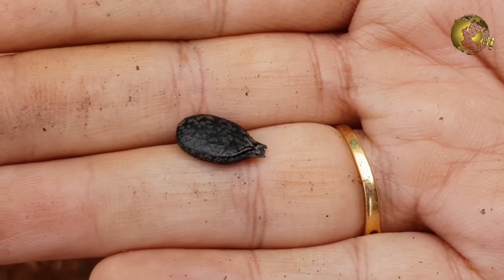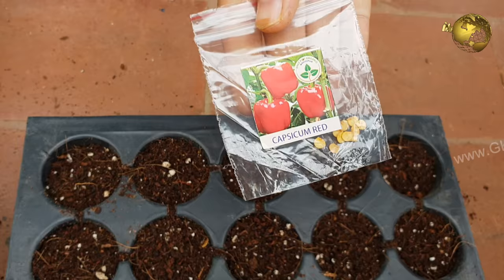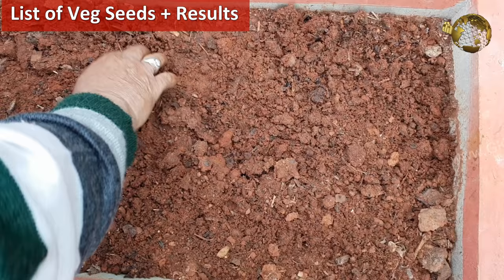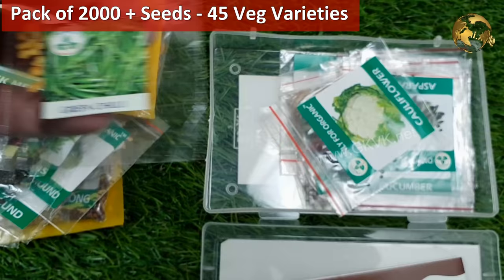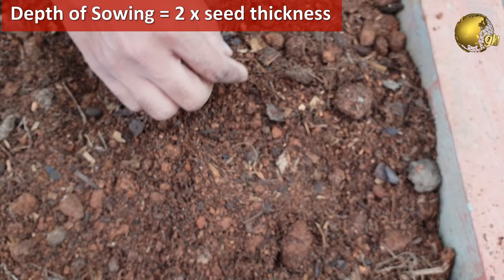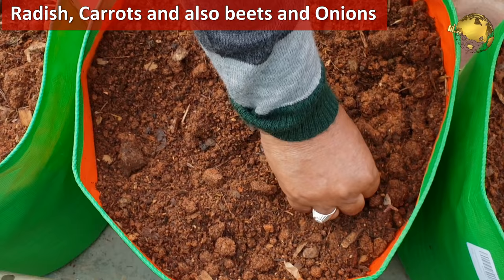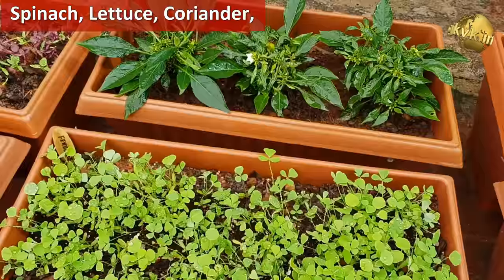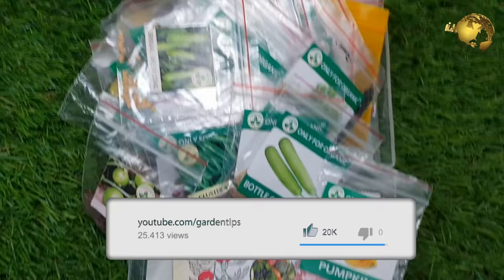Rainy Season Vegetable Seeds Sowing + Results | Vegetable Gardening at Home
In this video we will quickly look at some vegetables gardening tips for this monsoon peak period of August and also will show you the results of some of the seeds sown about 12 days back.

These are Vegetables Seeds to Sow in Monsoon - Rainy season seeds in India.

Here, Summer is completely gone and monsoon is at its peak and this month of  August is the best time for sowing vegetable seeds.
In India, We have three main seasons:
Summer or Pre-monsoon season – Occurring from April to June
Monsoon or Rainy season -Lasting from July to September
Winter season – Lasting from December to Feb.

August is the ideal time to sow some vegetable seeds.
Well, we will list out the vegetable seeds one by one with results of some of them.
If you have anything more to add, please add in the comment box below the video. The results of this online seeds was 99 percent to me, that’s really exceptional.

 vegetablegardening,  vegetableseeds,  monsoonvegetables,  kitchengardening,  onlineseeds,  rainyseasongardening

XOXO
Garden Tips Channel.